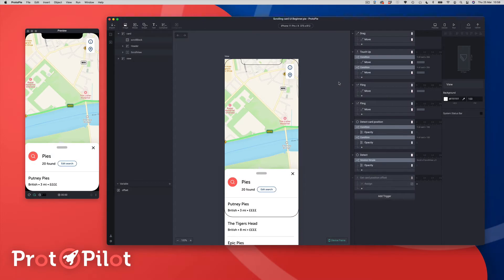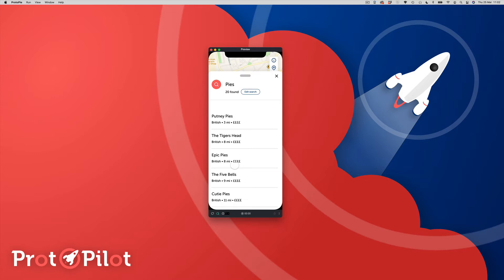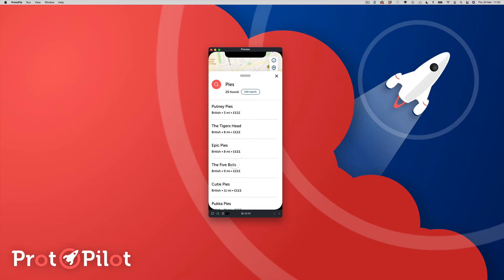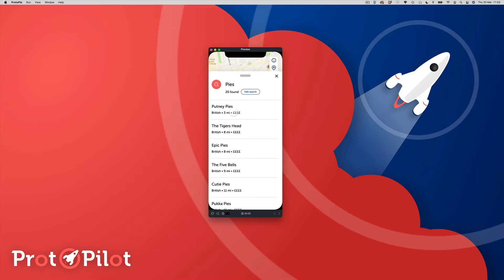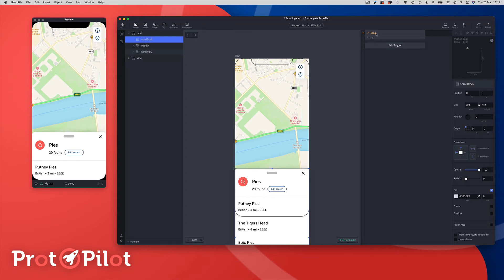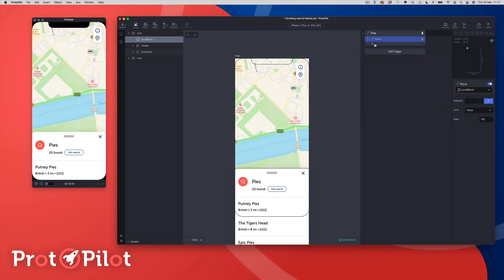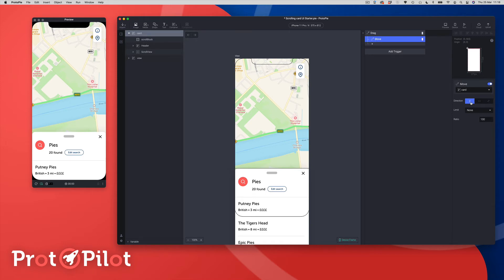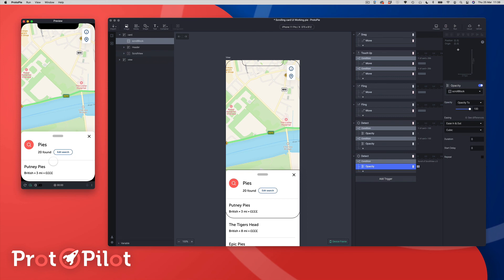How to create the drag 'n' scroll card UI pattern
Here's another common UI pattern that we explore how to build in ProtoPie. The card UI pattern is a common mobile pattern thats most commonly used in map apps.

The key challenge to build this in ProtoPie is how we get around transitioning from dragging the card to scrolling its content.

Tutorial difficulty: Easy.

If you like the video and want to support me you can but me a coffee here -